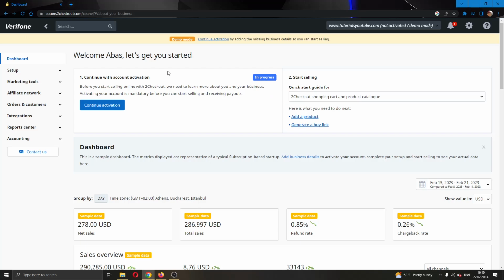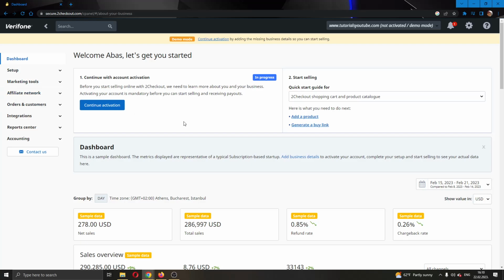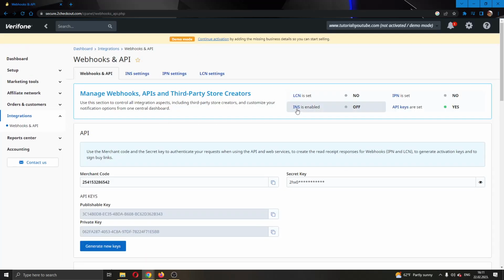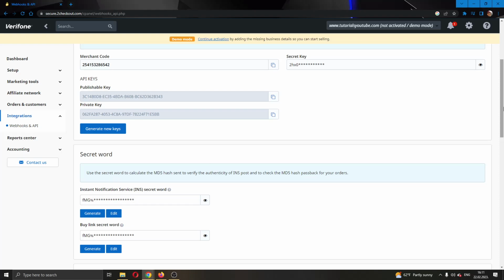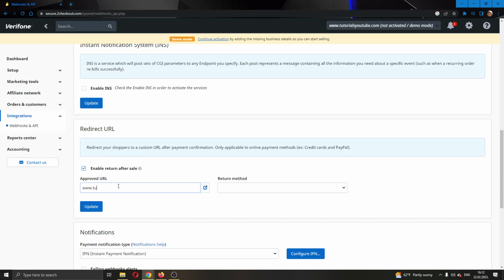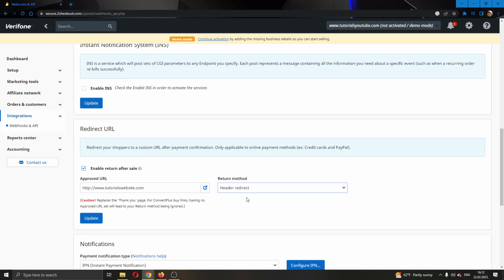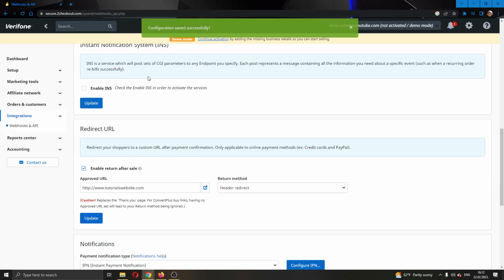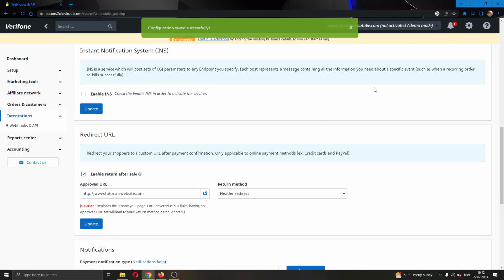How To Integrate To Your Website 2checkout Tutorial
Today we talk about integrate 2checkout to your website,2checkout,2checkout integration,2checkout integration in php